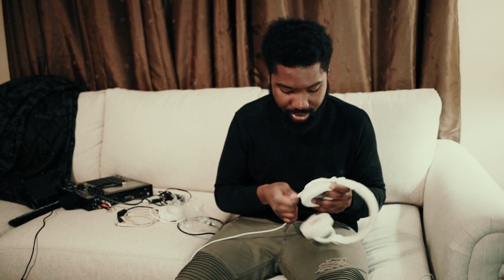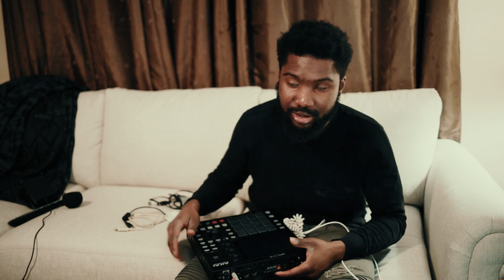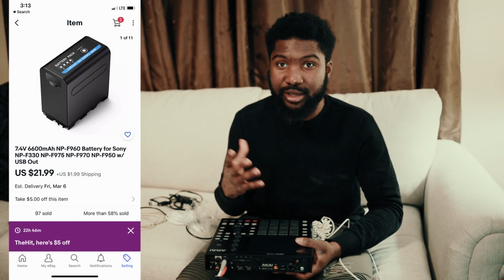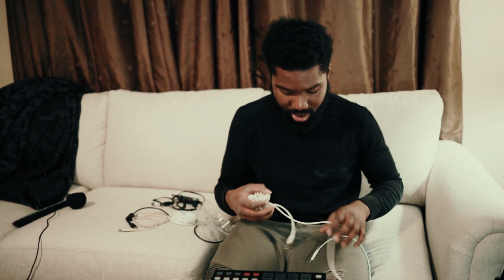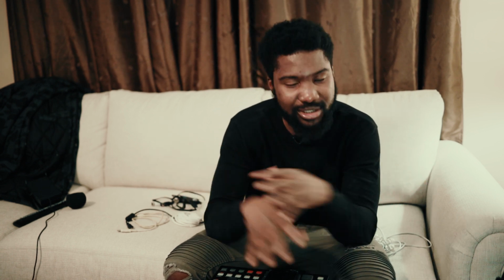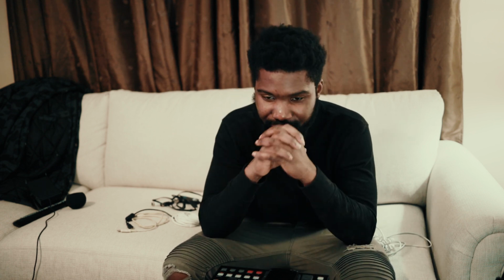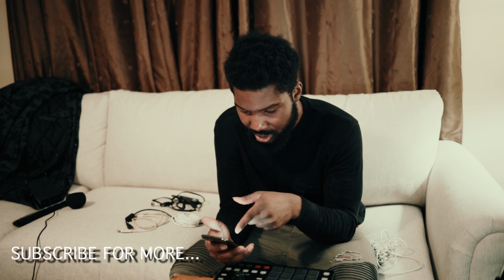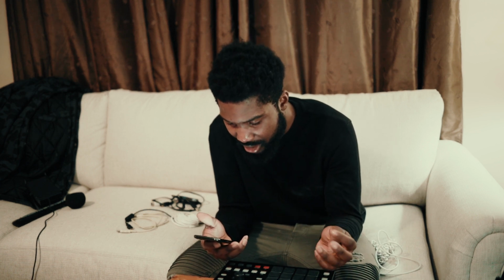is Sampling on Akai MPC One BETTER than Beat maker 3 Software? 2020 Producer Discussion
GEAR I USE (Using Link to by helps my channel) Thank You.
CANON Eos R